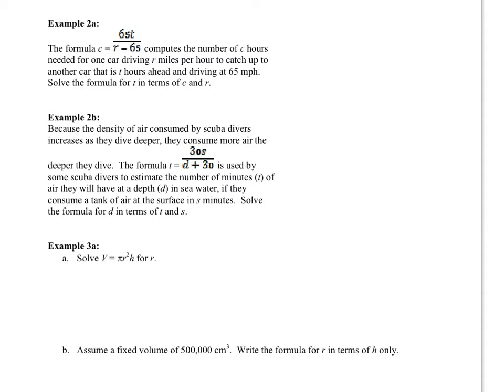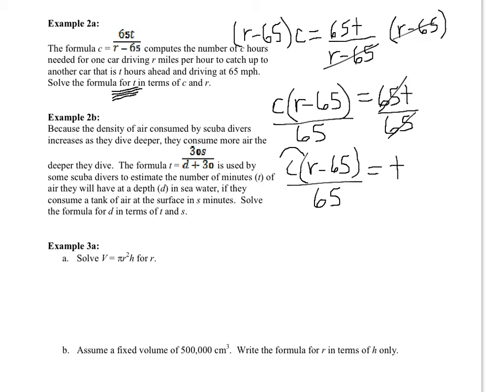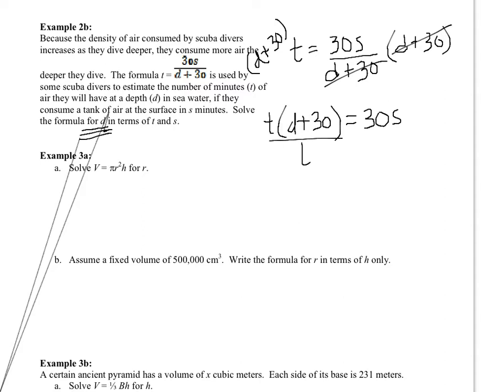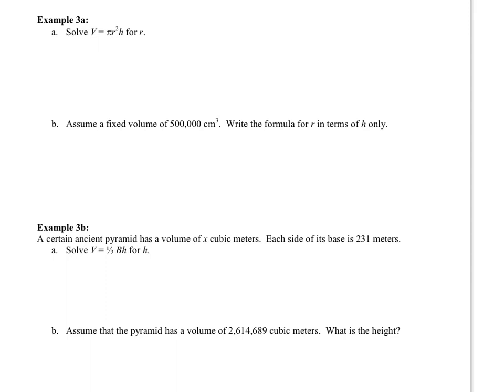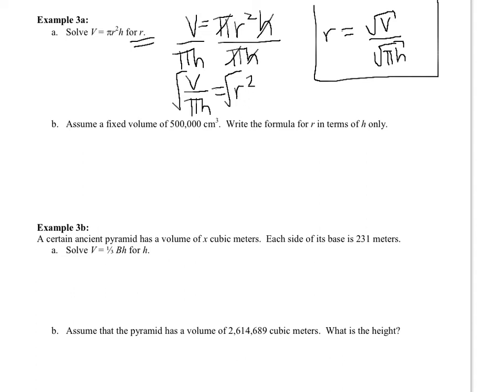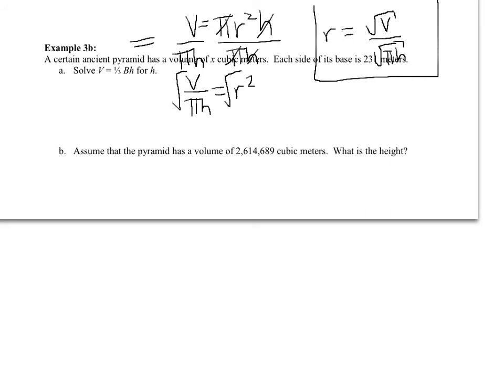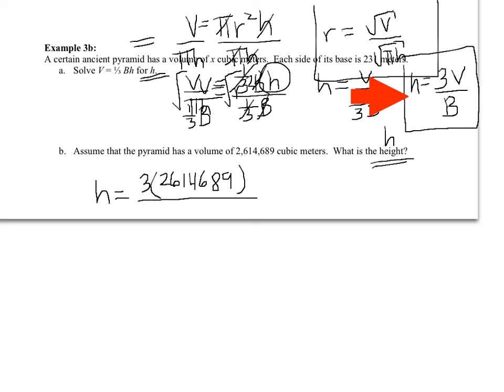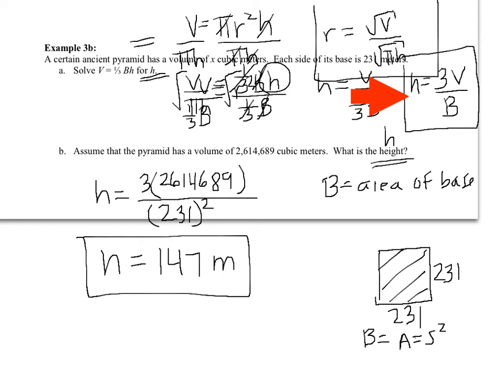Lesson 1.7 Part 2